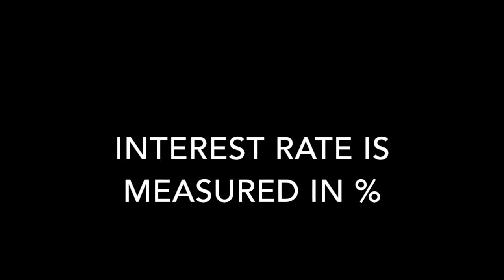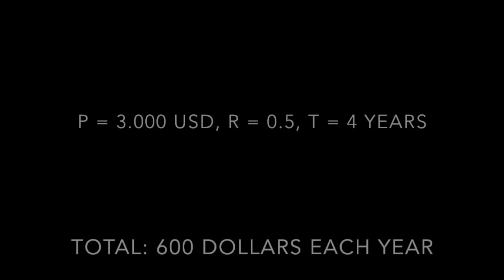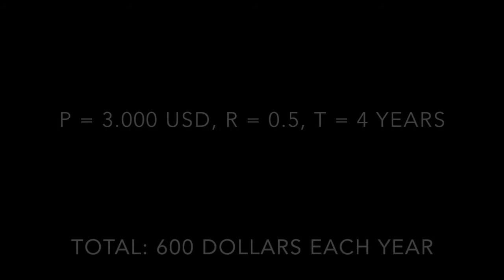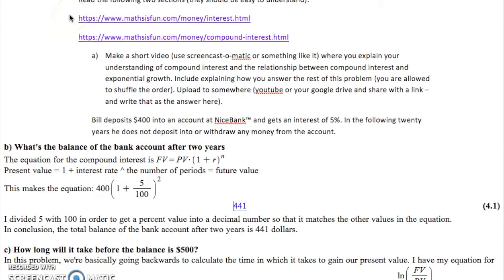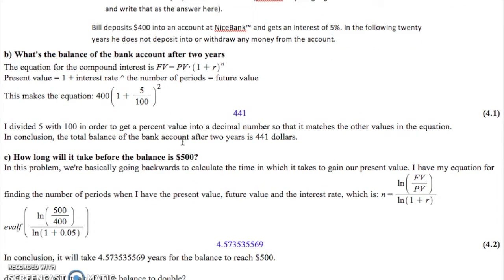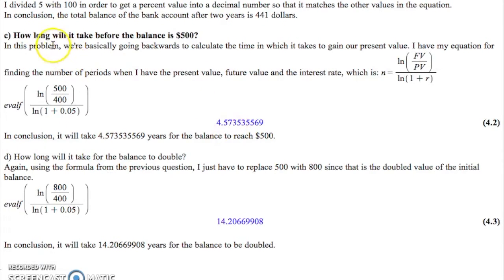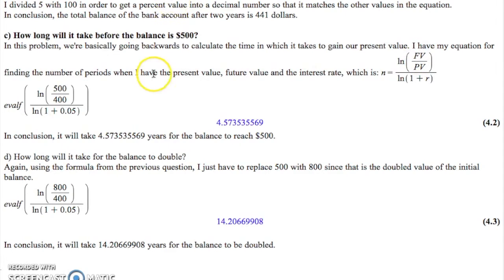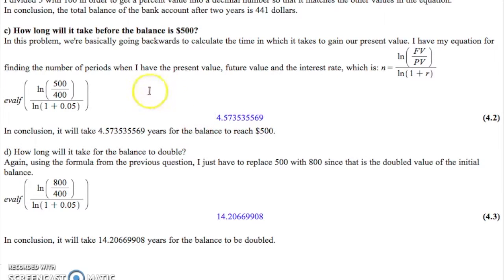Compound Interest Aylin